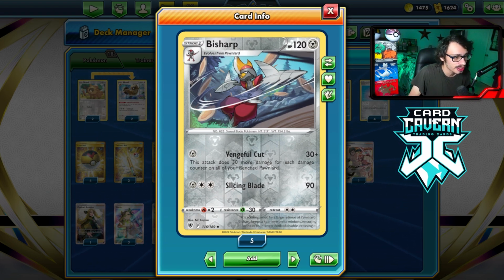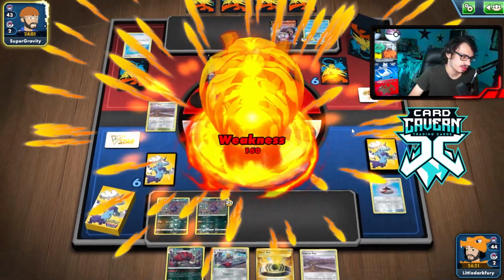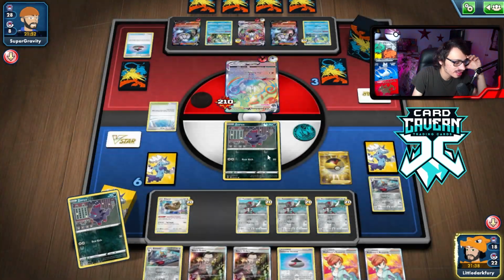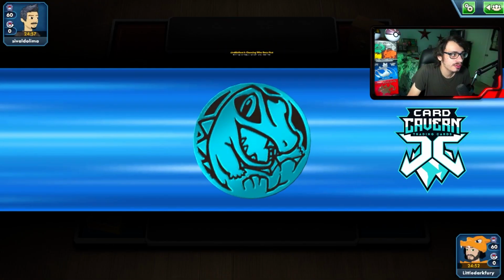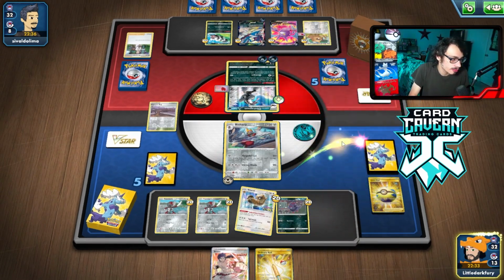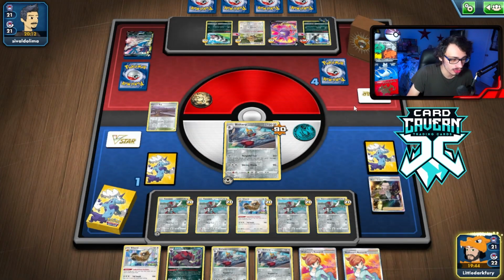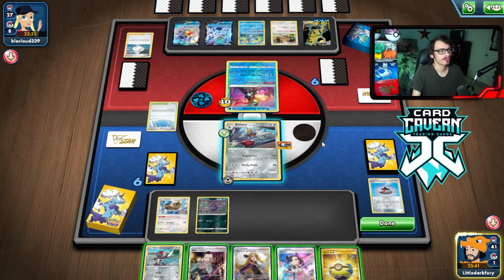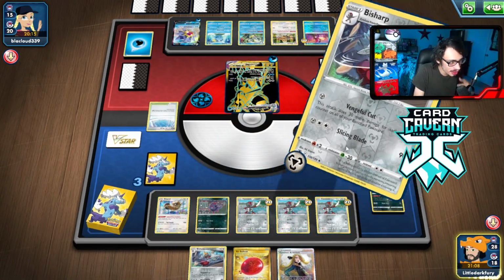Bisharp Takes KOs For Just A Single Energy! Gapejaw Bog/Zoroark Combo! PTCGO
In today’s Pokemon TCG Online video i play my Bisharp deck that with the help of Gapejaw Bog it's possible to take KOs for just a single energy!

#Pokémon - 18

* 2 Bidoof BRS 120
* 2 Bibarel PR-SW 188
* 3 Zorua EVS 102
* 3 Zoroark EVS 103
* 4 Pawniard SSH 133
* 3 Bisharp ASR 116
* 1 Manaphy BRS 41

* 3 Marnie PR-SW 121
* 4 Level Ball BST 181
* 1 Ultra Ball PLF 122
* 1 Cynthia's Ambition BRS 169
* 1 Bruno BST 158
* 4 Gapejaw Bog ASR 142
* 2 Boss's Orders RCL 189
* 2 Choice Belt ASR 211
* 1 Rescue Carrier EVS 154
* 4 Professor's Research PR-SW 152
* 4 Quick Ball SSH 216
* 4 Evolution Incense SSH 163
* 2 Air Balloon SSH 213
* 2 Ordinary Rod SSH 215

#Energy - 7

* 7 Metal Energy SUM 163